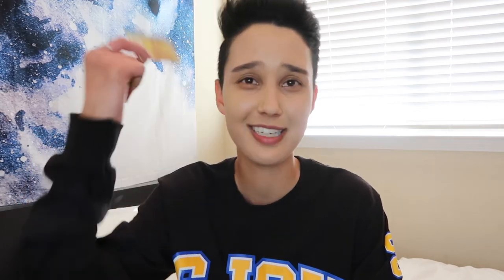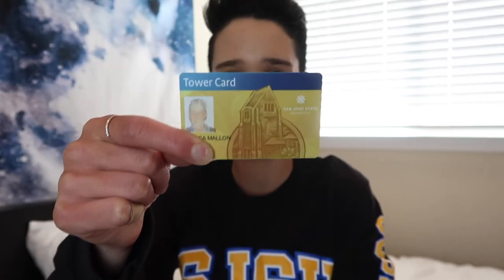SJSU ORIENTATION ADVICE (2019)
SJSU roadmaps (use your roadmap to help pick your classes)
(my work)

+ Age? 21